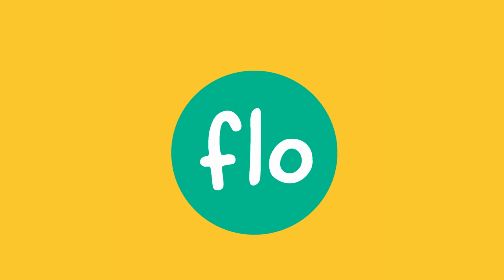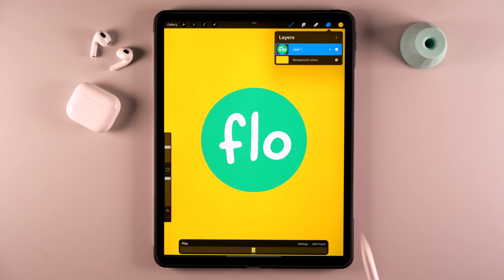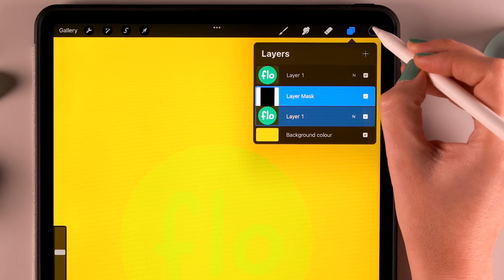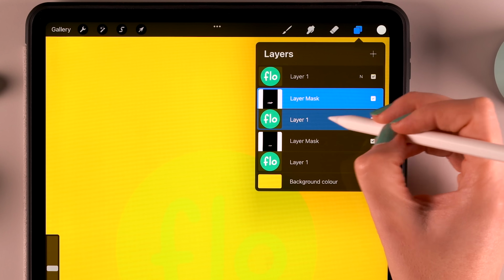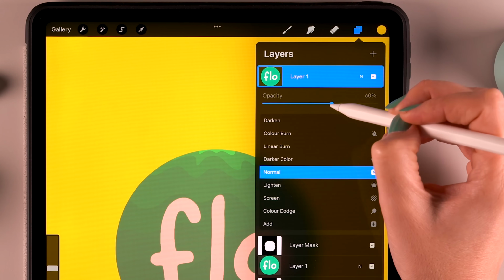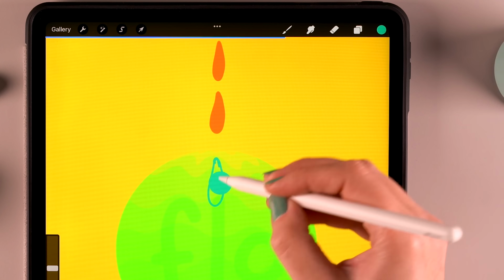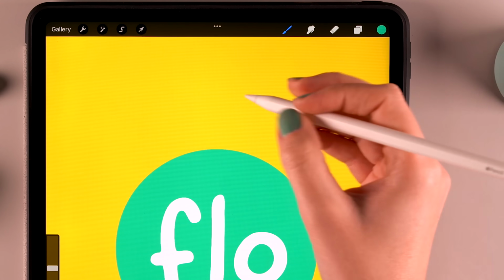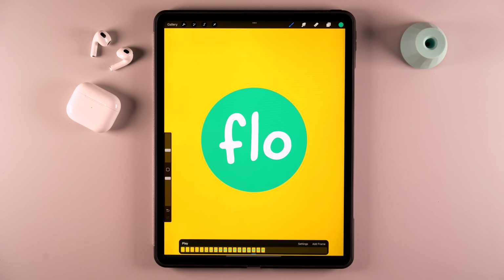PROCREATE Animation for Beginners - EASY Step by Step Tutorial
This can be your first animation in Procreate, because I will guide you through every single step of this Procreate animation for beginners!
In this easy step by step tutorial I will explain the basic animation features of Procreate while we create this logo animation together.

Here's the hexadecimal code of the yellow we use

✎ MY GEAR
And here you'll find my Apple Pencil sleeve
And stand

I will walk you through the steps of creating this logo animation for beginners in Procreate. You can create this logo animation using free Procreate brushes only! I'll guide you through all the steps in this how to make an animation tutorial and remember, if things are going too fast, just pause the video and take your time. I'm sure you can create this logo animation in Procreate!

In this digital drawing tutorial for beginners you will be learning by doing! In this Procreate tutorial I will show you the basics of animation in Procreate, like making new frames, changing onion skin settings and exporting your animation from Procreate.

Let's keep in touch!

- Flo -

Go with Flo! Creative drawing lessons for everyone.
You don't need any experience to be able to follow my drawing lessons for Procreate. Just have fun and keep creating!